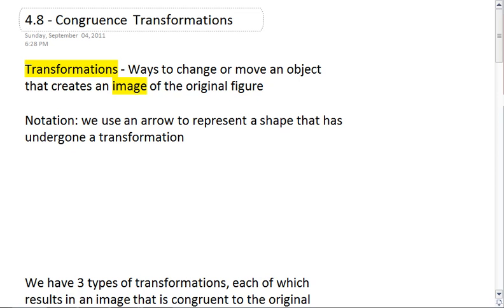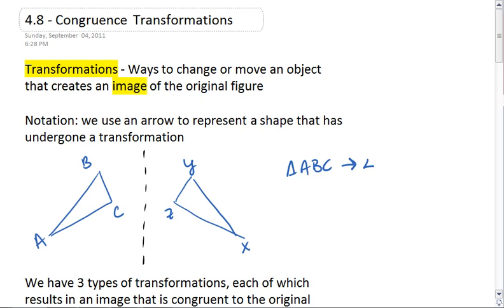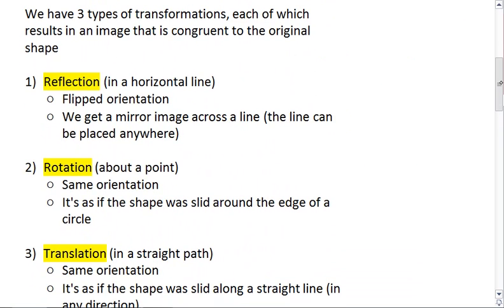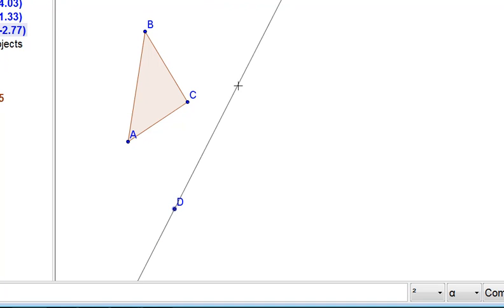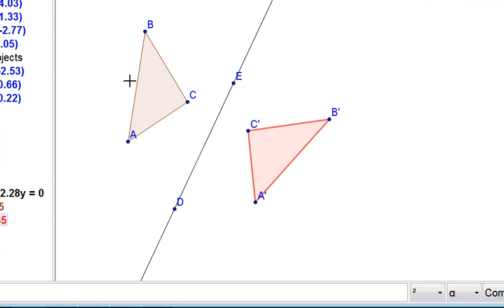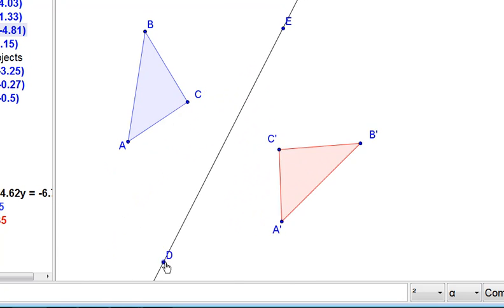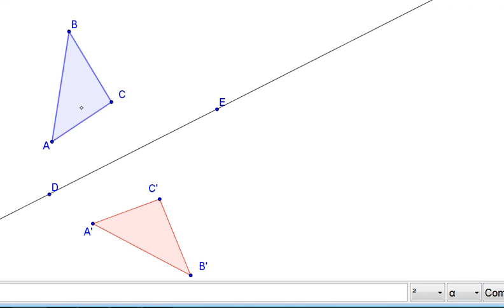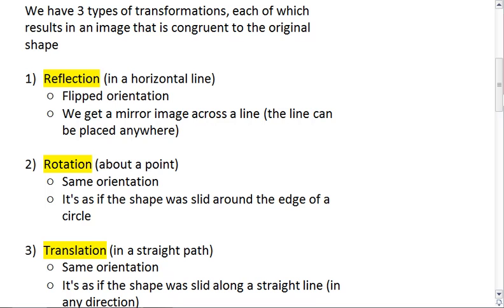4.8 (1 of 6) Transformations.mp4